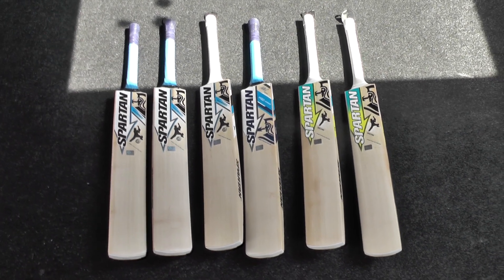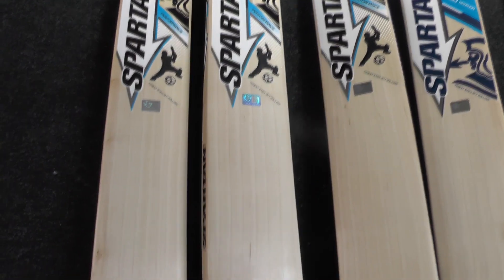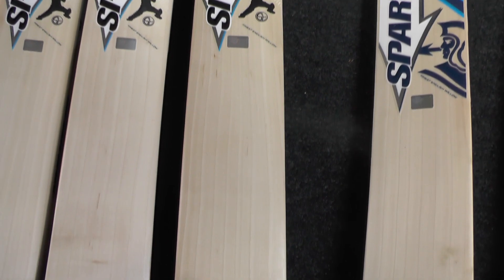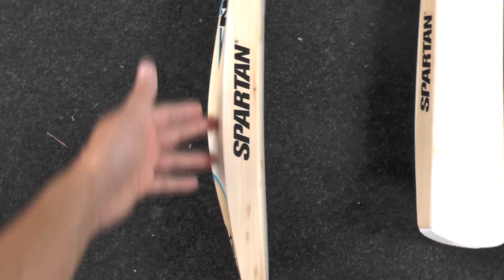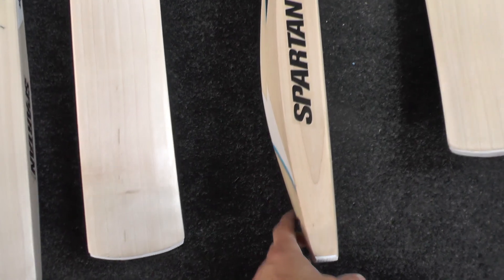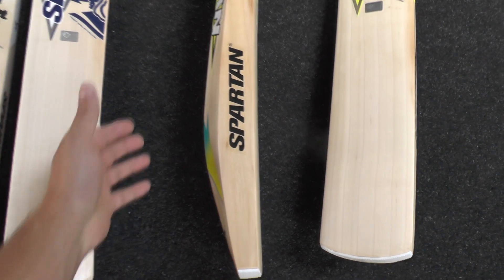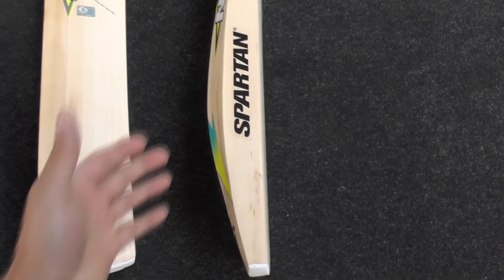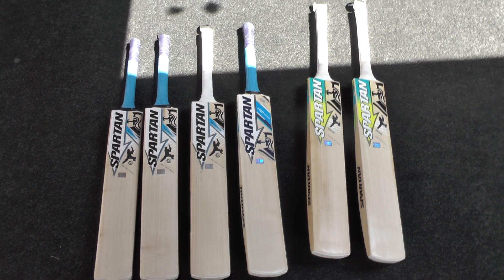SPARTAN NEW ARRIVALS CRICKET BAT REVIEW AUGUST 2017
Hi guys it is Hanif from eclipse all sports. Just wanted to bring you a quick video review of the new Spartan cricket bats which are now in stock. They will be listed up on the website shortly.